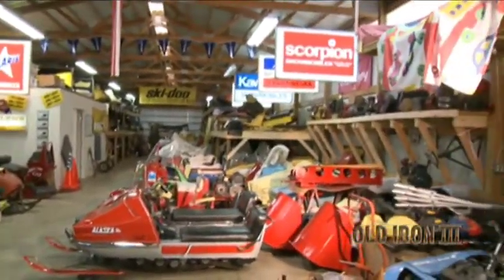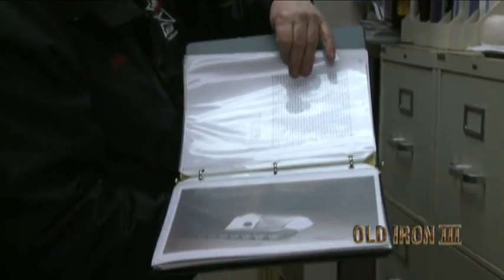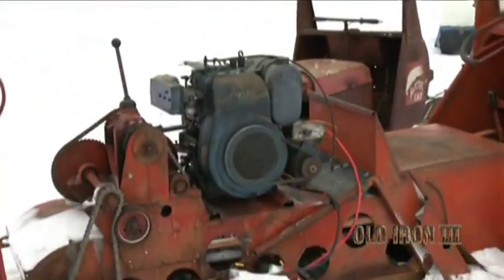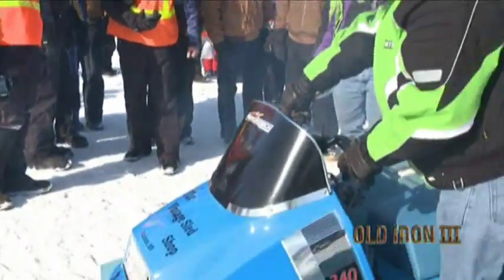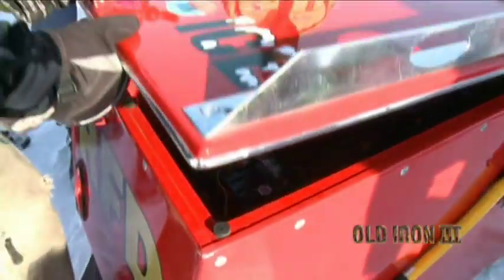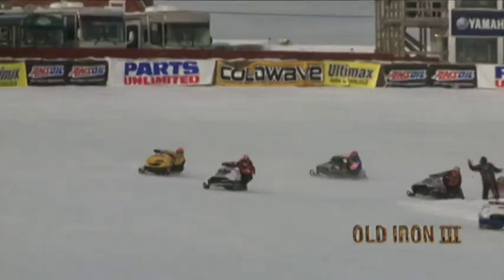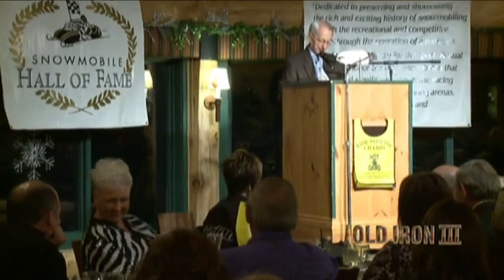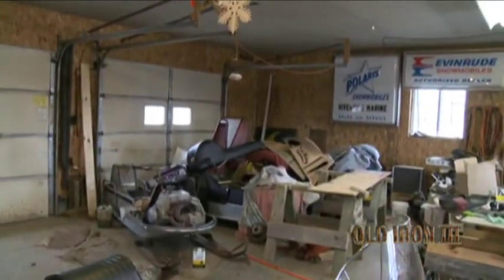Old Iron 3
An in-depth look at rare and unique collections of antique and vintage snowmobiles. So just where are all these Old Iron sleds of yesteryear? Is this a disease, or an obsession, or simply a hobby? These mysterious questions are answered in this third in the series, Old Iron III . We will showcase Old Iron machines in original, as they were discovered condition, right through to completed restorations. We find these gems in the possession of various collectors, and at vintage meets across the country. The Waconia Ride-In is the granddaddy of vintage and antique events, showcasing rare & unique restored sleds including this year s featured sled, the Rupp. You ll also get a front row seat at the parade of sleds entered in the annual ride. The A-1 Show in Michigan is where you ll find just about any part you ll need in the restoration process. We ll also make another visit to the Eagle River Vintage weekend to catch some vintage models racing, and we ll ride the trails in Naubinway, MI on some real beauties. Finally, we ll open the doors to some of the rarest and diverse individual collections presented to us through the eyes of passionate collectors. You won t believe your eyes! All this and much more.